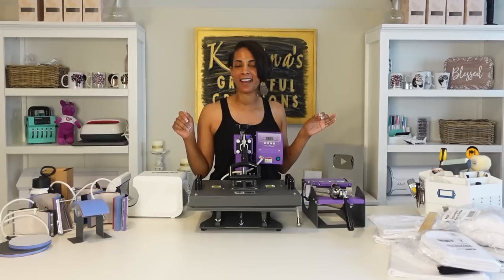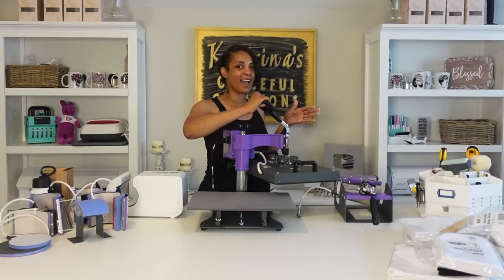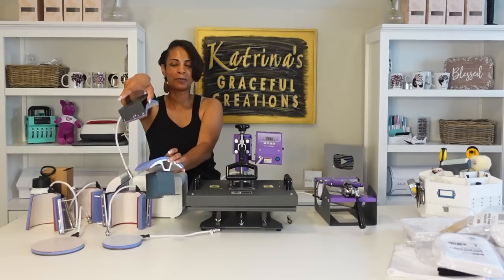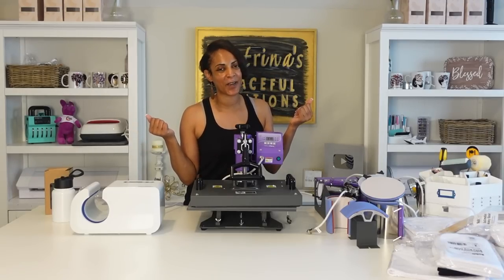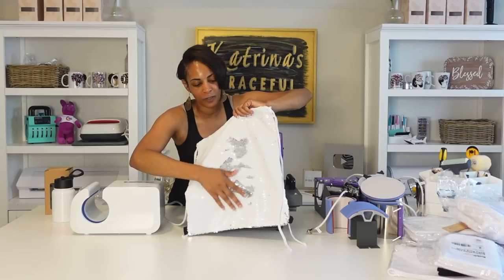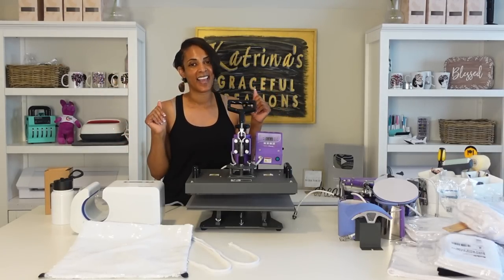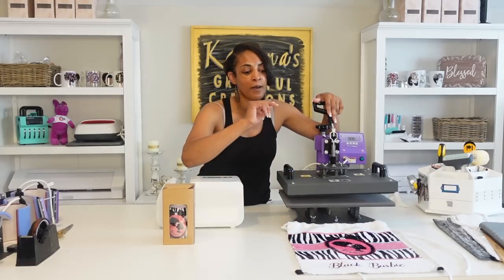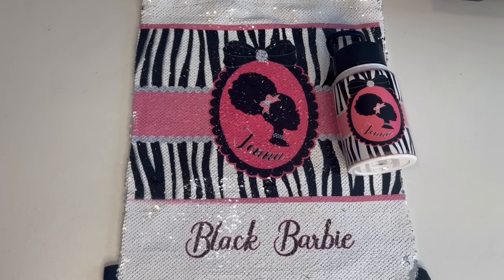Barbie Sequin Sublimation Bag & Matching Tumbler |Using 8 in 1 WalaPress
Tonight I will show you how I made this custom Barbie Sequin Sublimation Bag & Matching Tumbler using my 8 in 1 WalaPress and Mug Press from Heat Transfer Warehouse.

HPN Signature series 16x20 Heat Press, Tee Square It Ruler and Logo Pocket GRID and more!
(Look Under Heating Supplies to find  it!  It comes up!